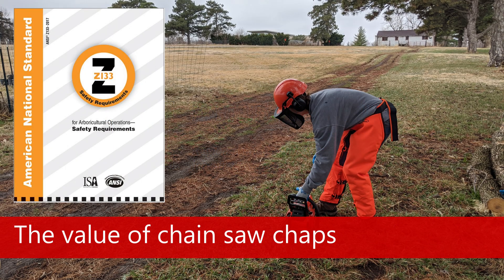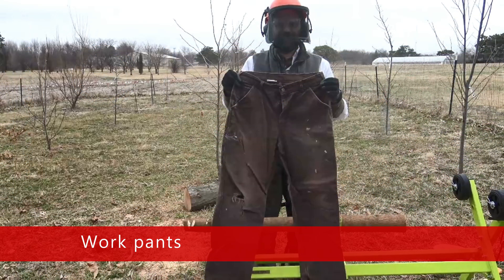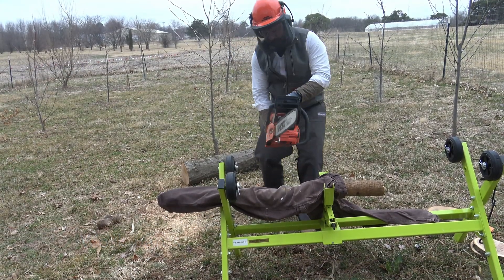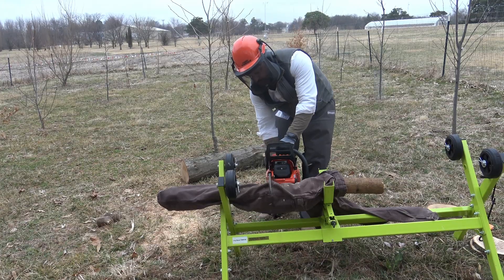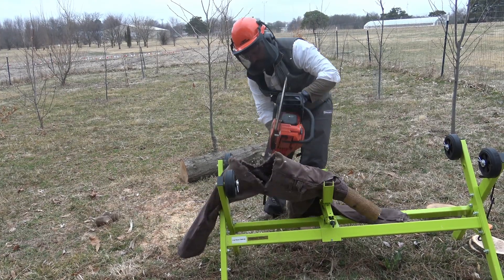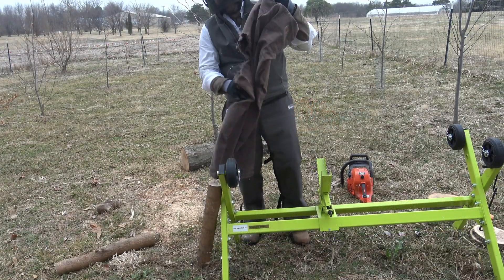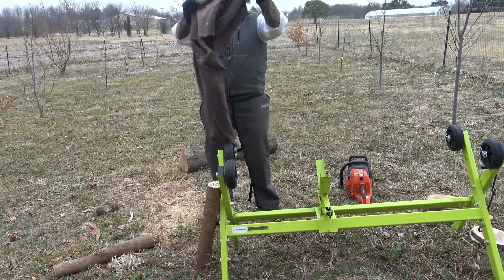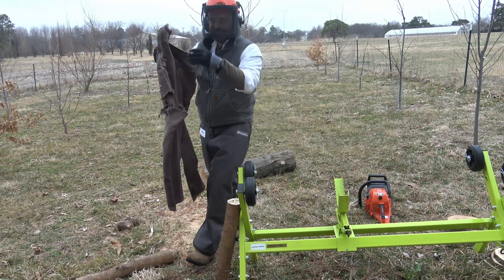Arboriculture safety: Chain saw chaps vs work pants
Chain saw chaps versus a typically pair of work pants. Chaps used in the video conform to the ANSI z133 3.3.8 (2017). All safety equipment should be used and properly maintained in accordance with the manufacturer's instructions. Chain saws should only be operated by trained individuals using appropriate personal protective equipment (PPE).